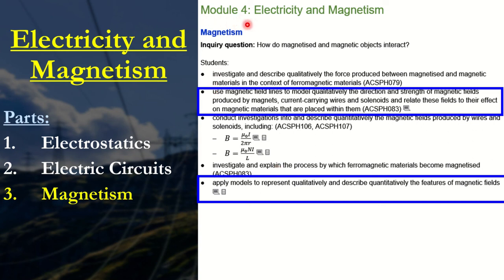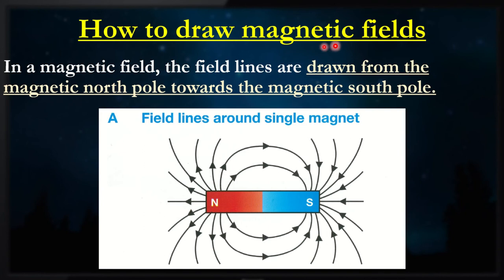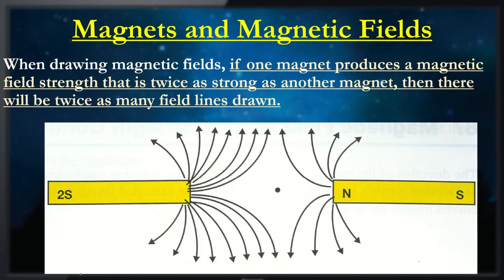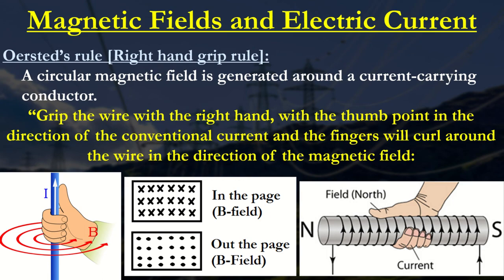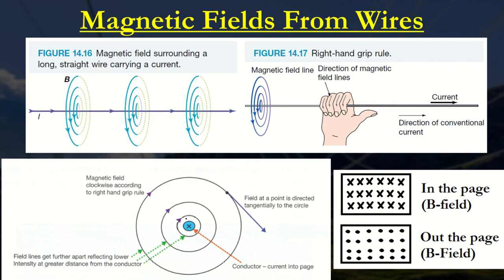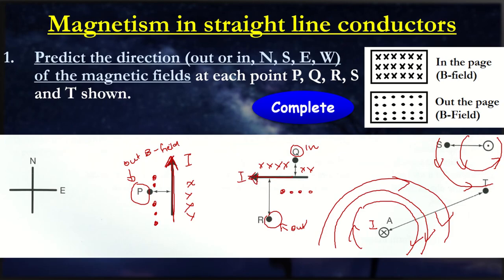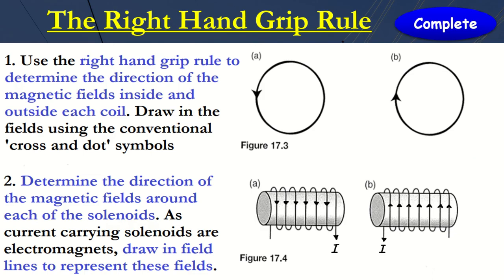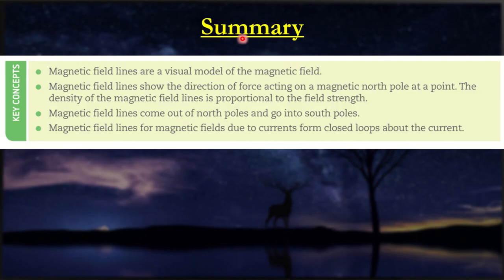Physics M4 Inquiry 3 - Depicting Magnetic Fields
Inquiry Question 3 - Magnetism

6.4.3.2 – Use magnetic field lines to model qualitatively the direction and strength of magnetic fields produced by magnets, current-carrying wires and solenoids and relate these fields to their effect on magnetic materials that are placed within them (ACSPH083)

6.4.3.5 – Apply models to represent qualitatively and describe quantitatively the features of magnetic fields